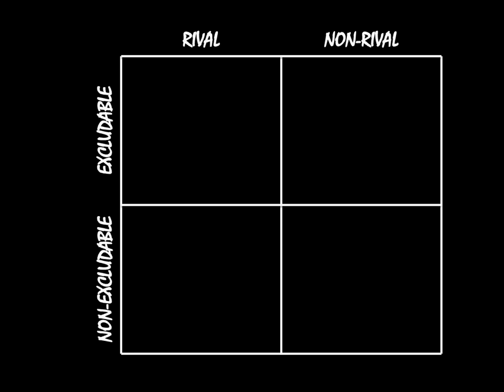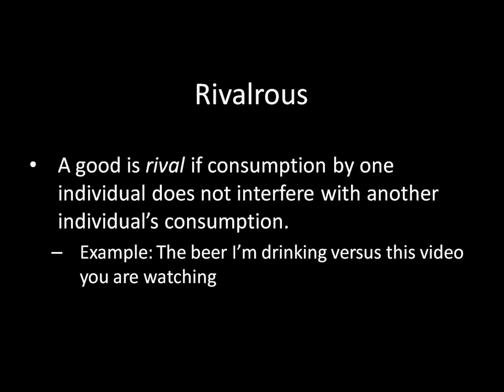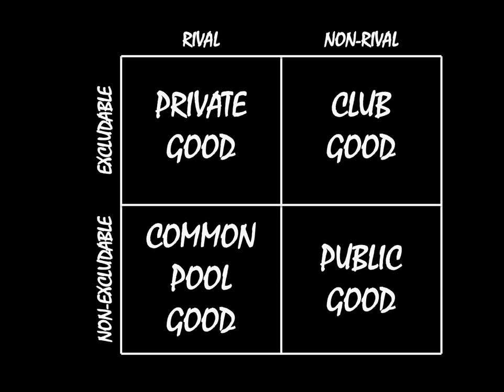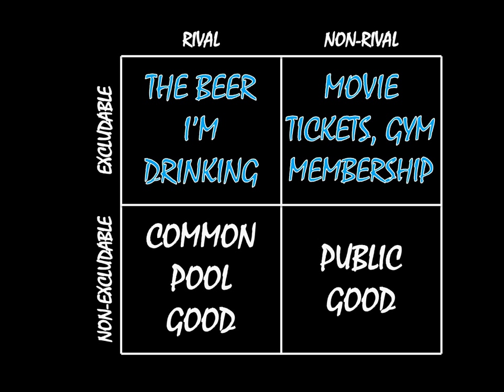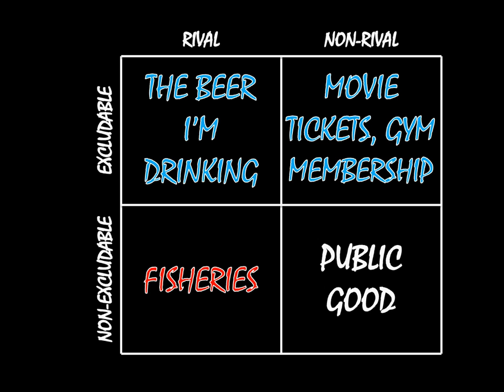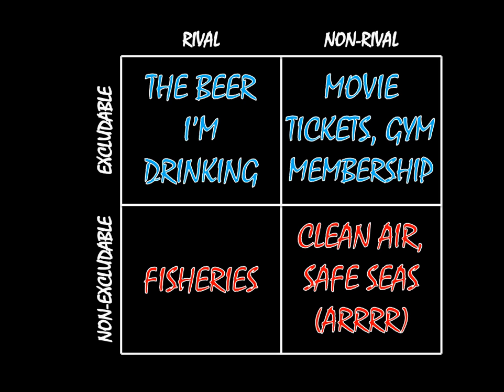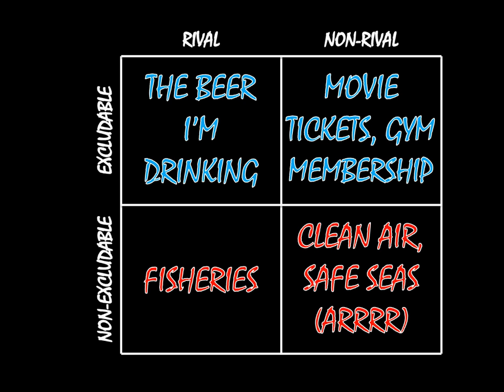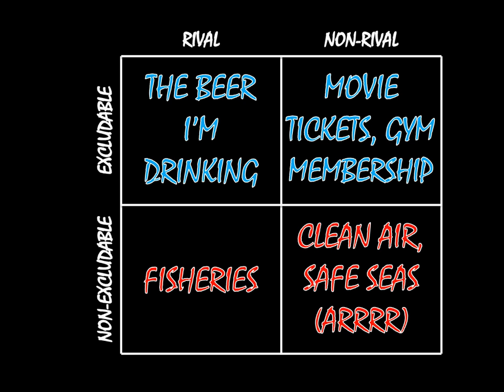International Relations 101 (#58): What Is a Public Good?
A public good is non-rival and non-excludable, meaning an individual's consumption of the good does not affect others' consumption and it is impossible to exclude individuals from consuming it. Non-excludable goods can be problematic in international affairs. This unit looks at how states mitigate the problem.